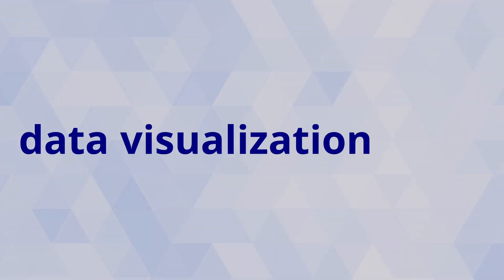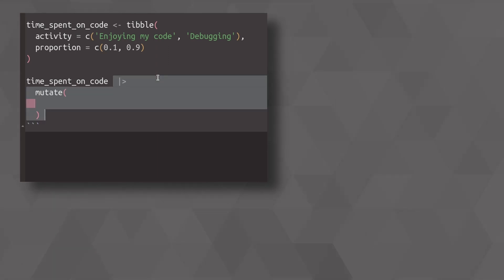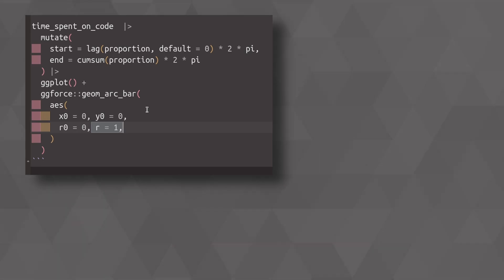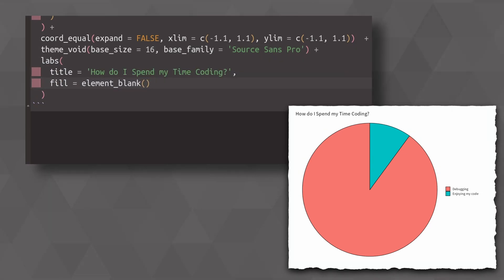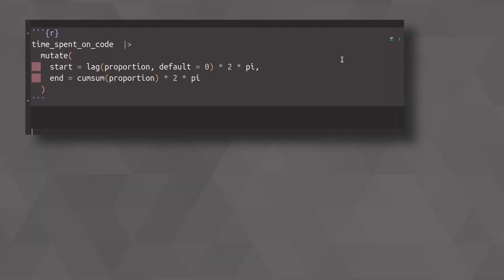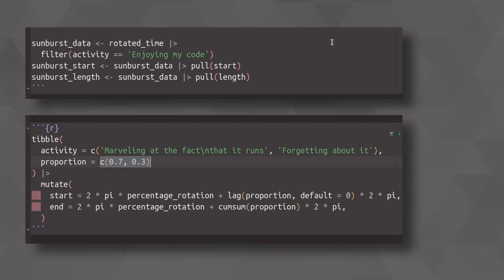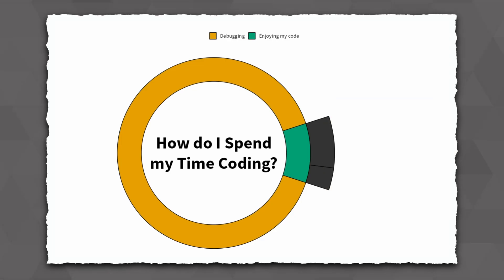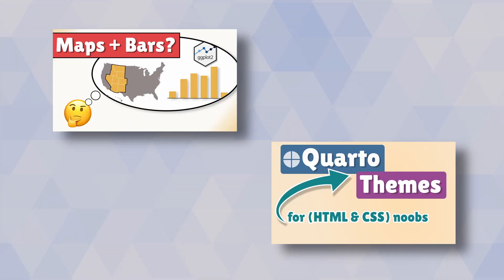How to Create Donut and Pie Charts | A ggplot2 Tutorial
Donut charts and pie charts are hated in the dataviz community. I don't think that dislike is warranted. So that's why I show you how to create them with ggplot.

MASTER DATA VISUALIZATION
Check out my upcoming data visualization course for "uncreative" R users